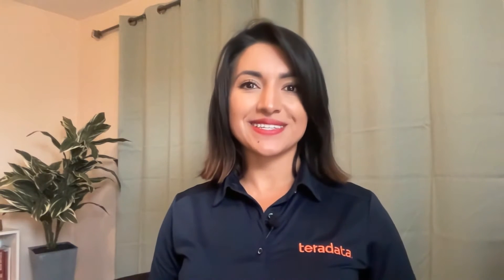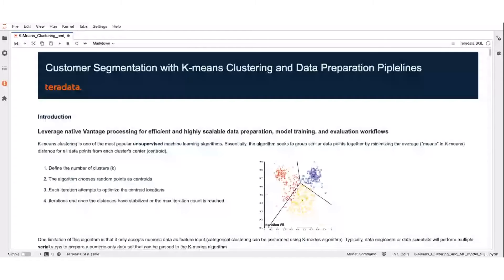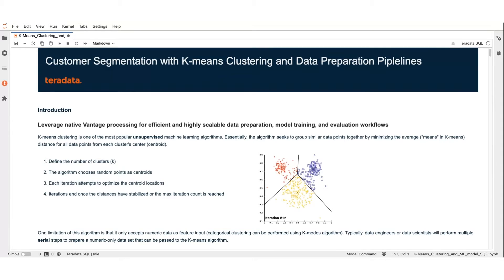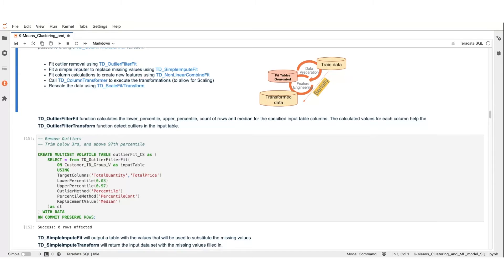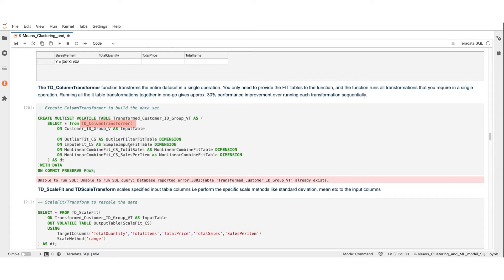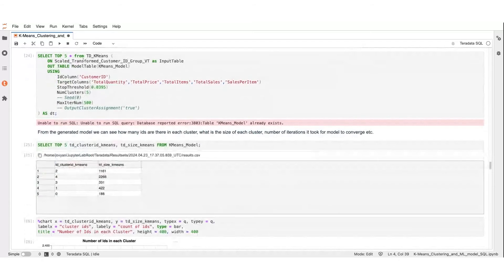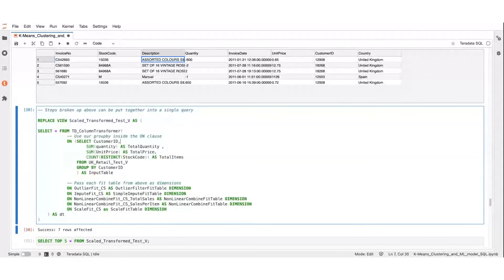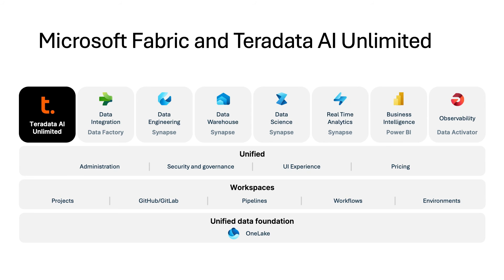Teradata AI Unlimited: Build the Future of Trusted AI | ODFP660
In this hands-on demo, learn how you can use Teradata AI Unlimited – an on-demand AI/ML engine in the cloud - to explore, experiment, and operationalize AI projects at scale. Available via Microsoft Azure Marketplace and Microsoft Fabric.

𝗦𝗽𝗲𝗮𝗸𝗲𝗿𝘀:
 * Janeth Graziani